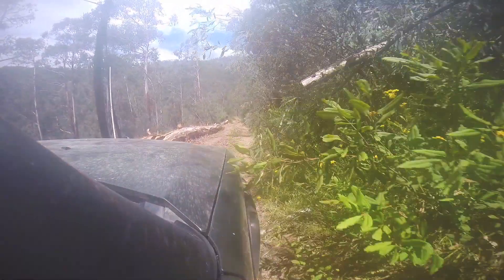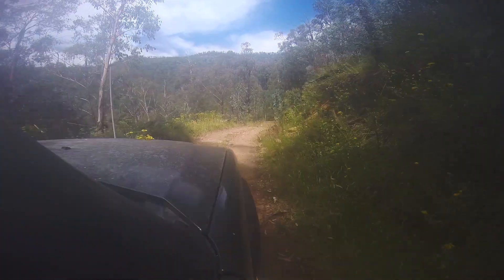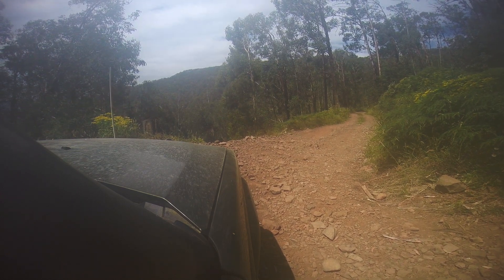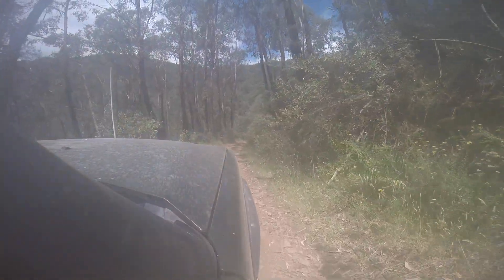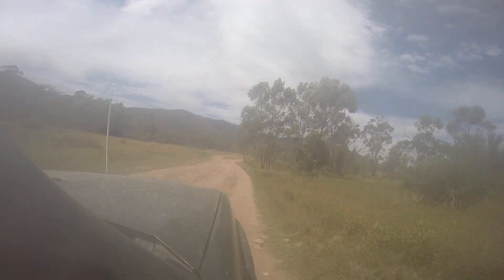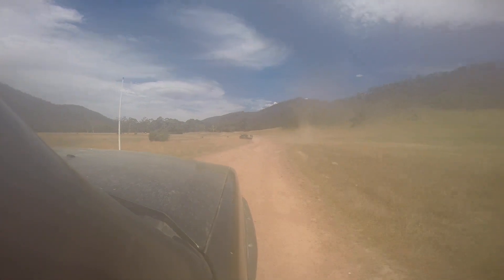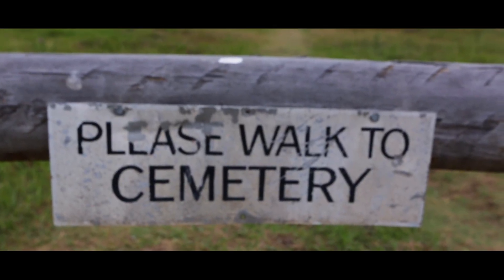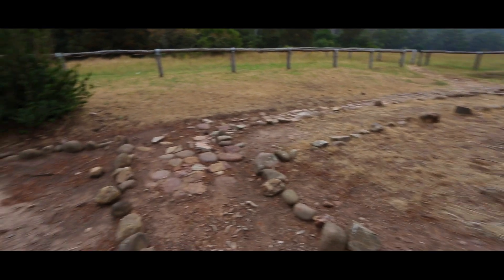Licola to Billygoat Bluff ***Part One***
Part One of the Australia day long weekend trip with South Eastern Victorian & High Country Crew.

Tracks Covered:
Zeka Spur track
Wombat Range Track
Little Baldy
Wannangatta Track
Billy Goat Bluff Track
Mount Kent Track

**I now have a verified account so most vids will now be uploaded in one go and not broken down into parts as I don't have the 15min time limit to deal with anymore :)

.Links.
Instagram @Daegal Almond Lots of photos posted here